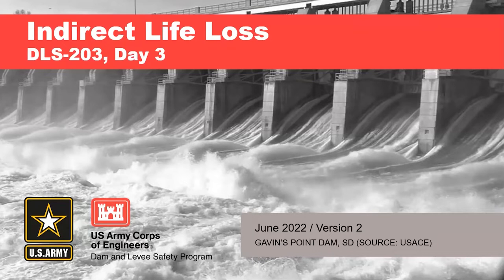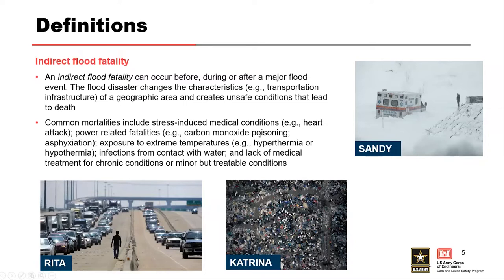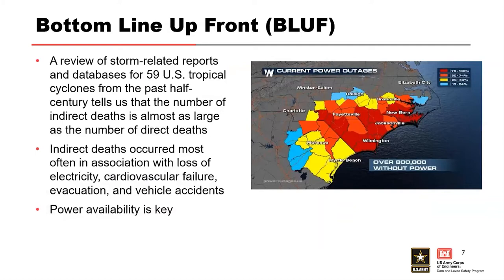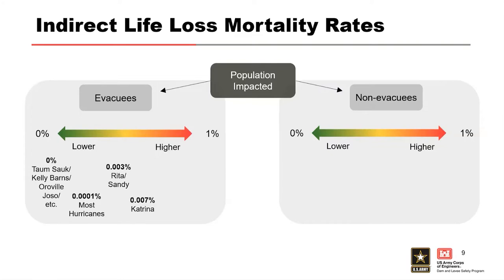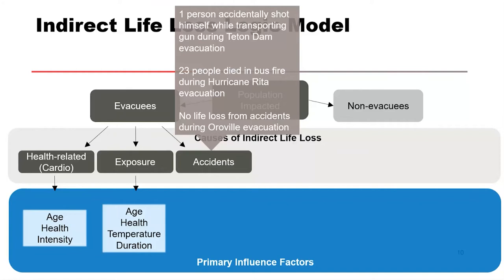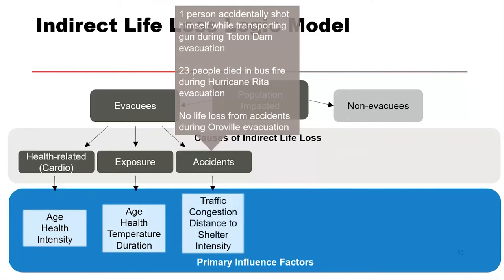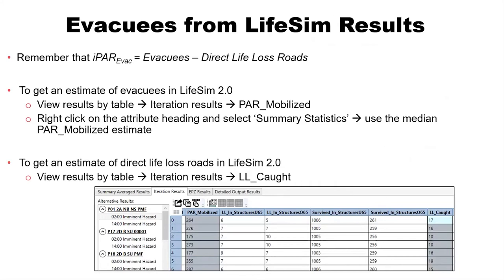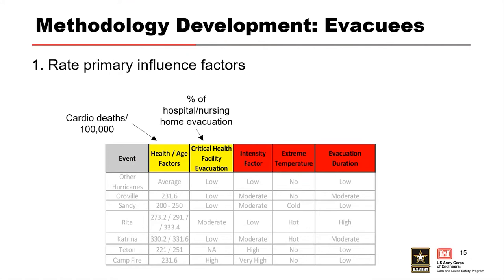DLS-203 D3 Indirect Life Loss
Learning Objectives
By the end of the training, participants will be able to:
• Describe LifeSim, its purpose and use.
• Describe scenarios where LifeSim was utilized, and the consequences and conclusions of those scenarios.
• Use the LifeSim model checklist to help document results, responses and comments.
• Identify the key variables and exports produced by LifeSim, including evacuation, population impact, stability fates, fatality rates, and damage estimates.
• Use LifeSim to estimate life loss in a particular simulation.
• Describe “warning” in all its forms, as well as its application in LifeSim.
• Use and demonstrate the correct vocabulary of hydraulics.
• Identify the hydraulic data needed to make better estimates
• Isolate and identify key considerations for LifeSim calculations.
• Describe the key what, how and why of the consequences of flooding.
• Review LifeSim methodology and apply to case studies.

Module Objectives
• Define structure inventory
• Use structure inventories in LifeSim
• Identify and describe common errors that arise in LifeSim and structure inventories

Video blurry?
To change video quality while watching on your computer:
1. In the video player, select the Settings icon.
2. Click Quality.
3. Select your preferred video quality.